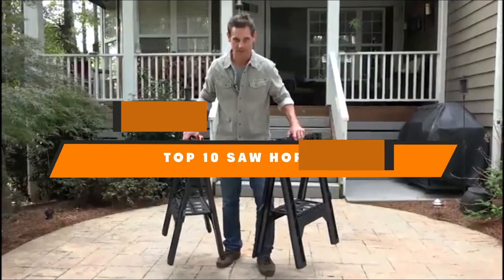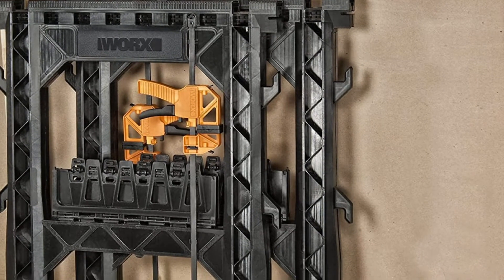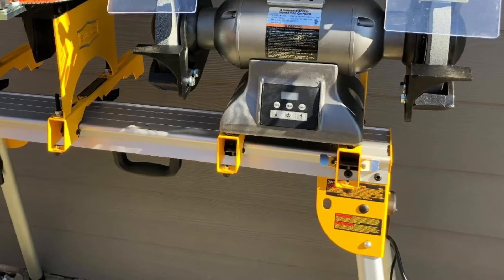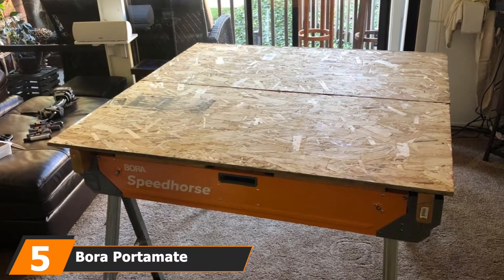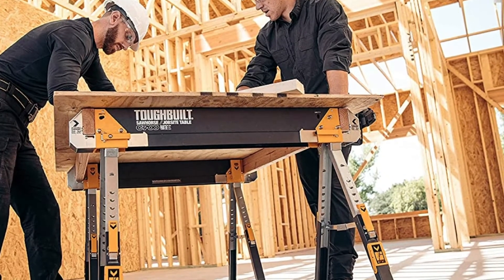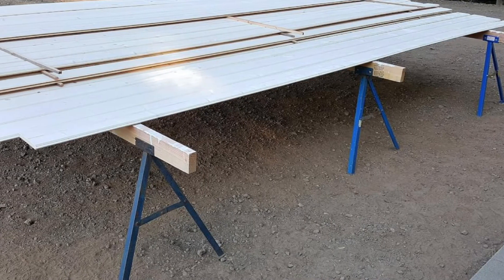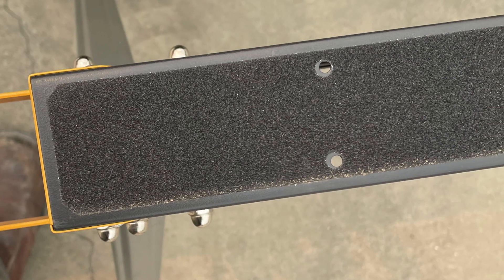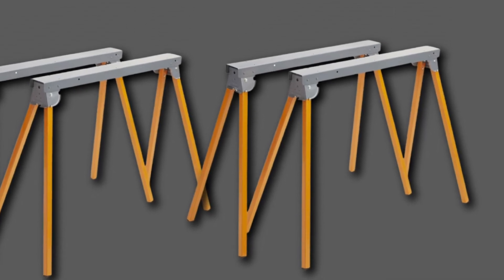Best Saw Horse In 2024 - Top 10 Saw Horses Review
Links to the Best Saw Horse we listed in today's Saw Horse Review video & Buying Guide:

1 . WORX Clamping Sawhorse Pair
2 . AmazonBasics Folding Sawhorse
3 . DEWALT DWX725 Saw Horse
4 . Metabo HPT 115445M Portable Folding Sawhorses
5 . Bora Portamate Speedhorse Sawhorse
6 . TOUGHBUILT C700 Folding Sawhorse
7 . STANLEY Folding Work Bench Saw Horse
8 .  Trojan TS-35 35 Tall Sawhorse
9 . ToughBuilt Folding Sawhorse
10 . Bora Portamate PM-3300T Steel Folding Sawhorses

What are the Best Saw Horse in 2023?

In today's video we reviewed the top 5 best Saw Horse on the market in 2023. We made this list based on our personal opinion and we ranked them in no particular order, after doing our research based on their prices, quality, durability, brand reputation and many more.

After watching this video you will know which are the best budget, top selling and top rated Saw Horse on the market today.

If you choose from this list you can be sure that you buy one of the best Saw Horse available today.